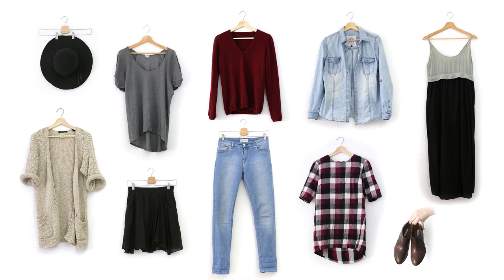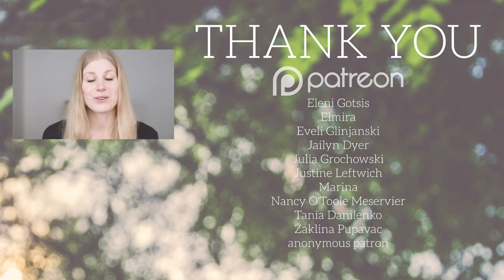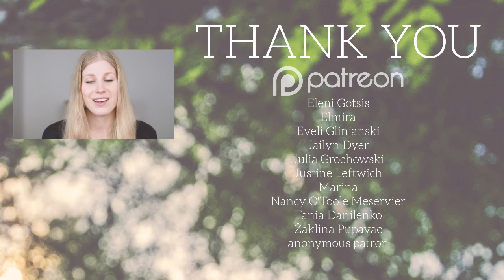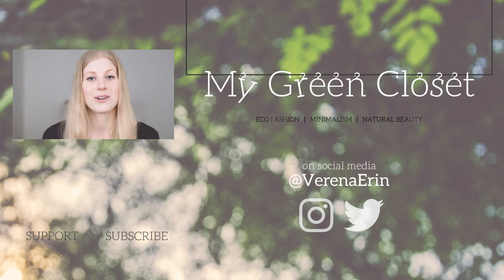10 Items, 10 Outfits | 10x10 Wardrobe Challenge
I really enjoyed this challenge! Which outfit is your favourite? :)